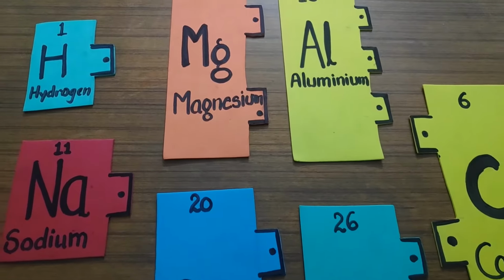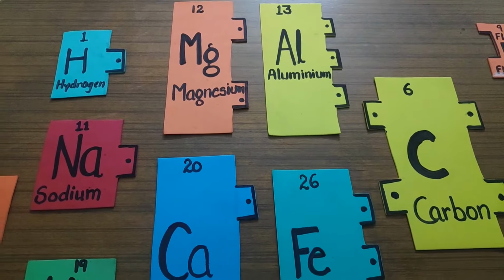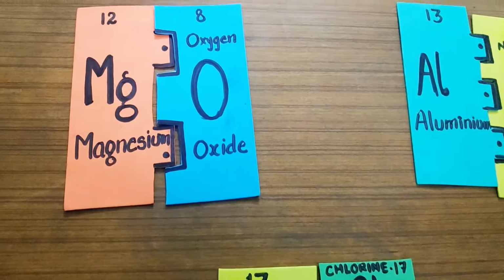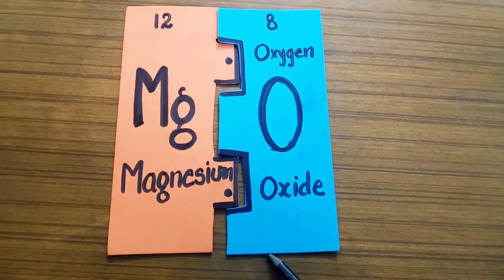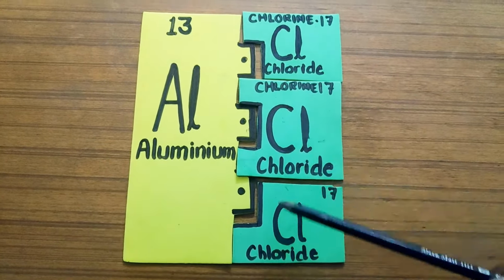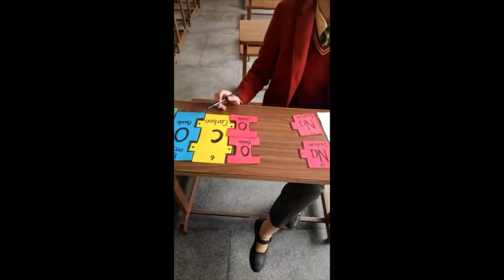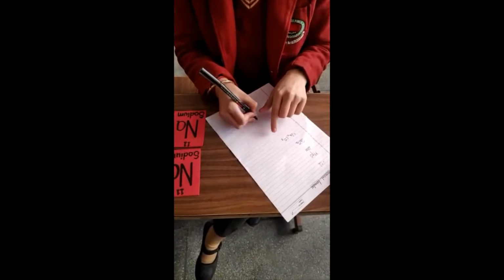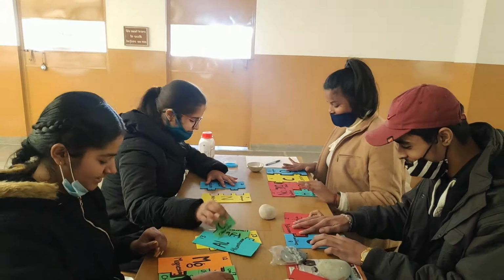IX Activity : FUN WITH VALENCY CARDS#educational video#Science#Chemistry#chemicalformula#CBSEclassIX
Activity to frame Chemical Formulae of compounds